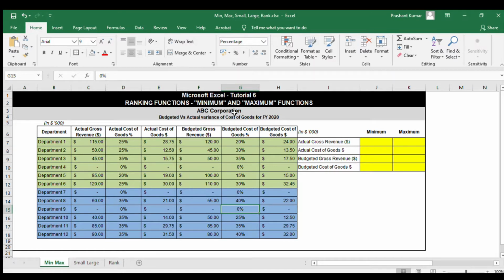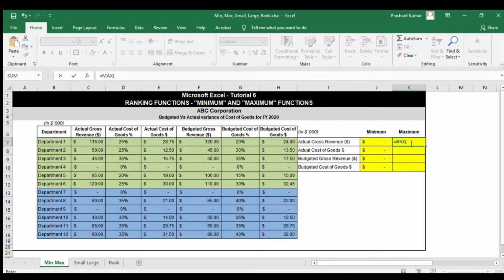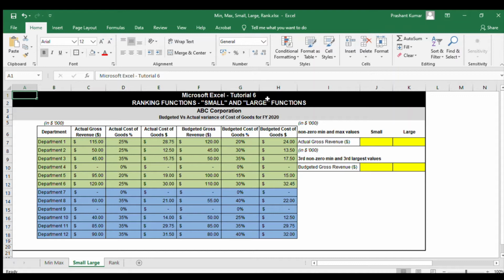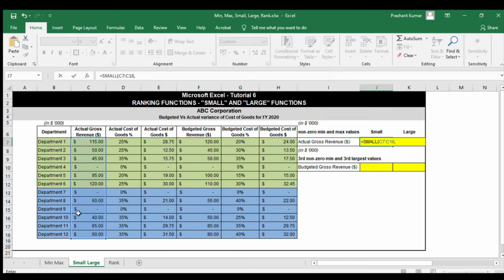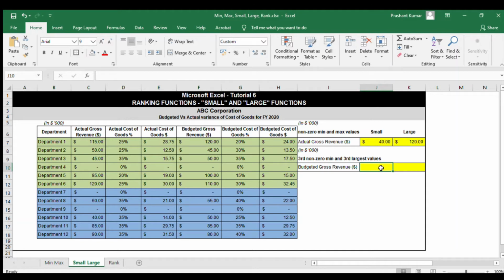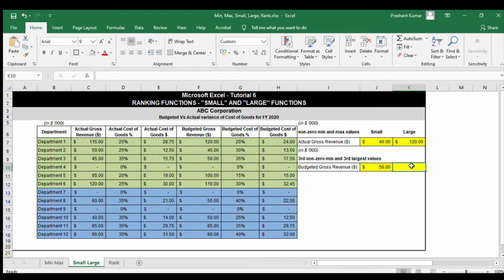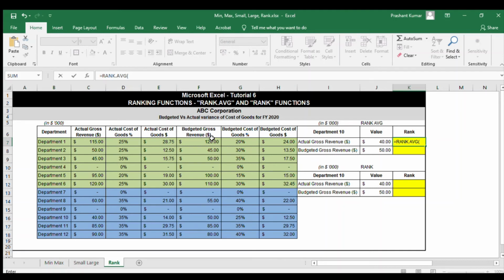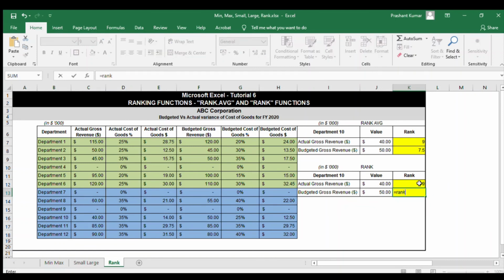Microsoft Excel Step by Step - Tutorial 6 on Minimum, Maximum, Small, Large and Rank Functions